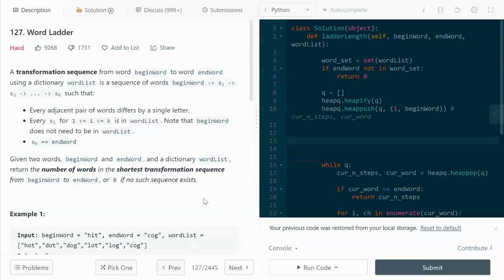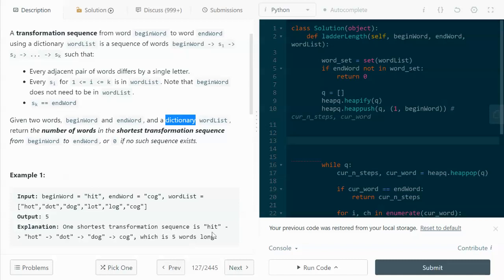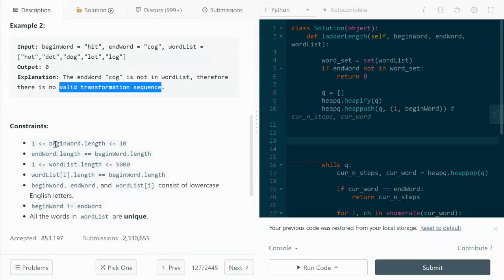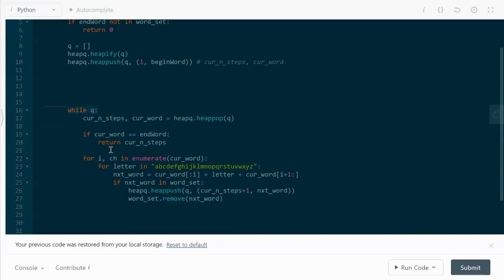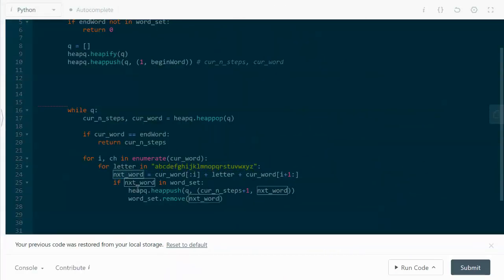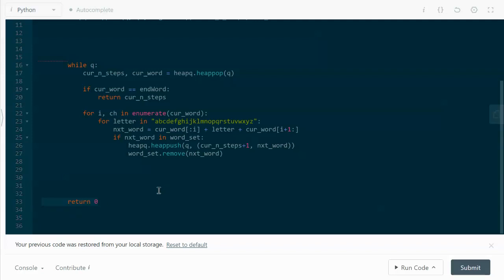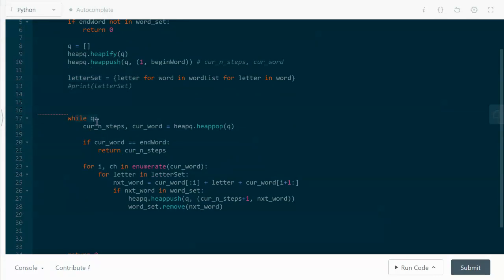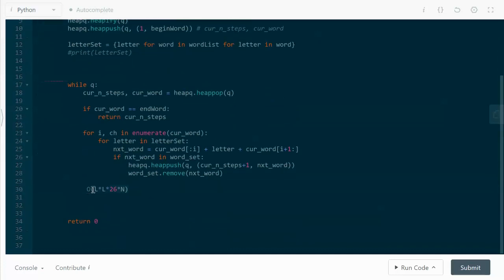Leetcode 127. Word Ladder | Amazon Coding Interview | Python | BFS Breadth First Search | FAANG